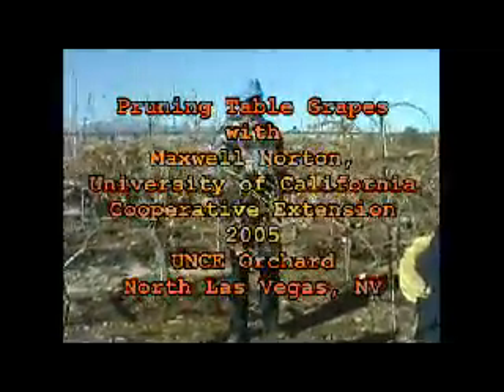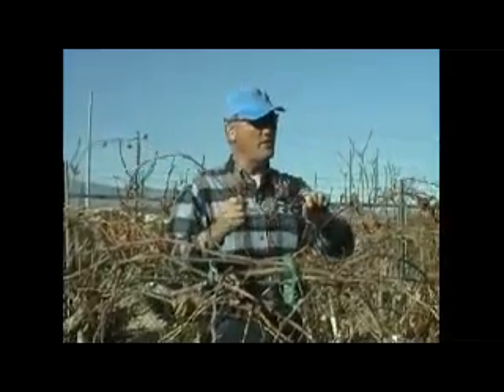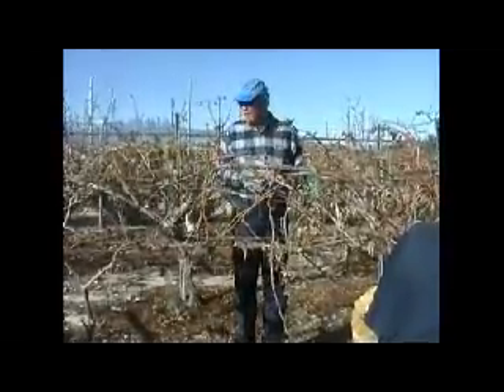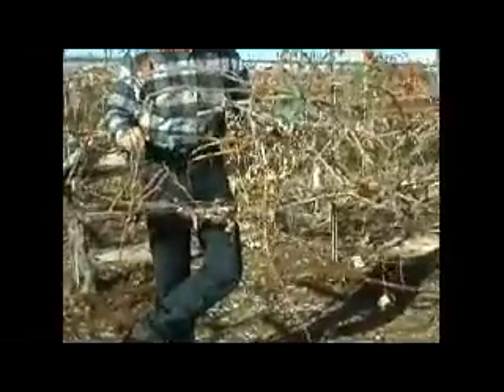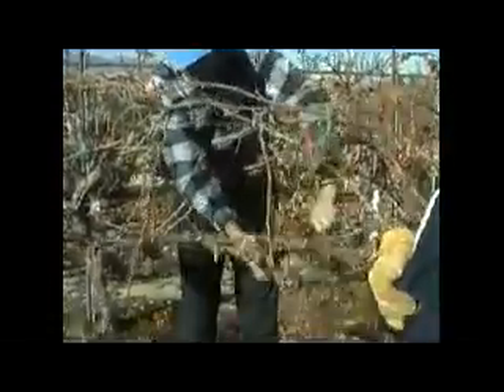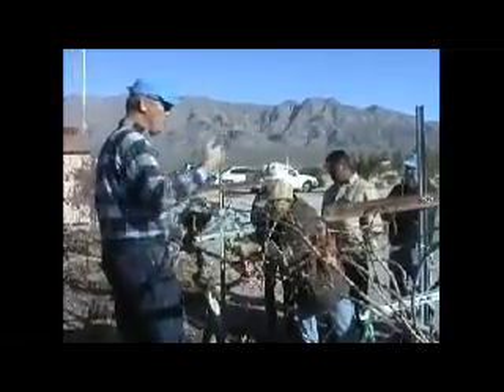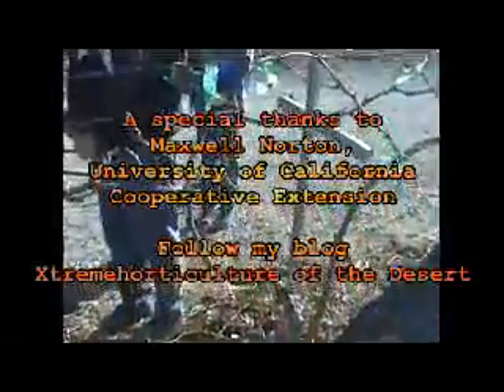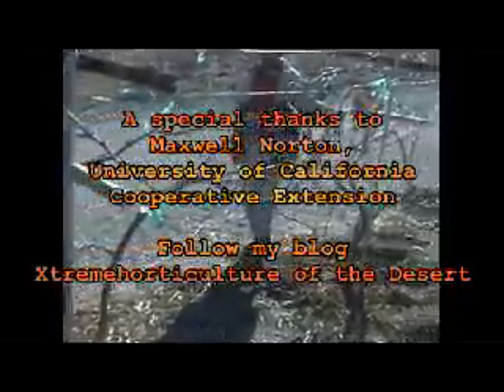UNCE Orchard Pruning Table Grapes with Maxwell Norton.webm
Maxwell Norton, University of California Farm Advisor for fruit crops in the San Joaquin Valley in California gives a lecture and demonstration on how to prune table grapes for the UNCE Orchard volunteers and the general public.